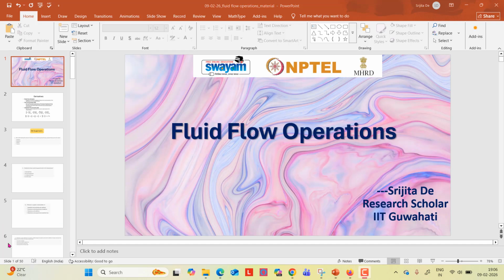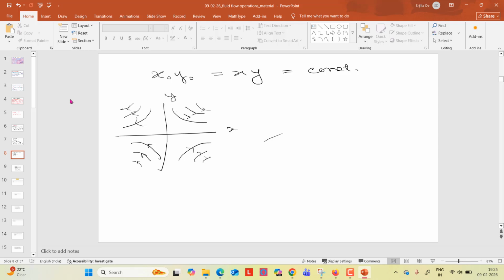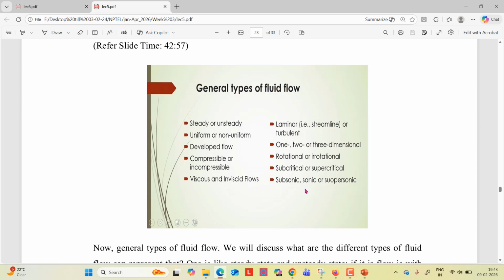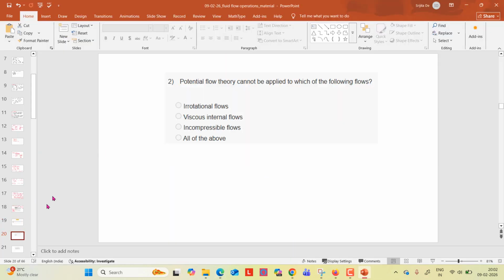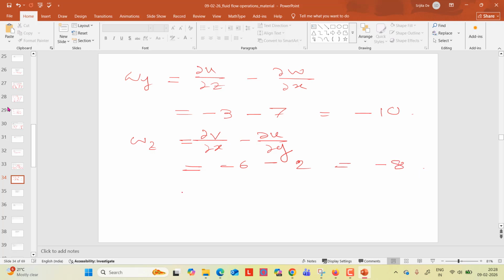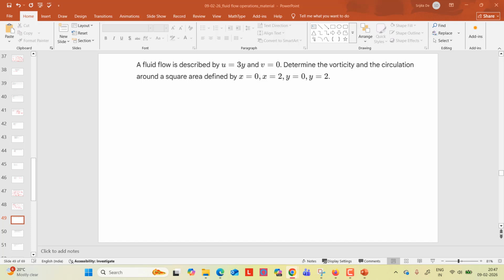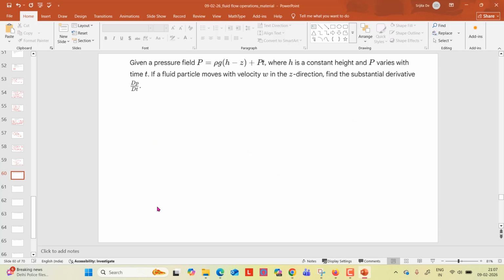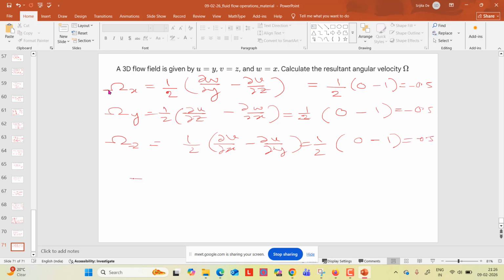Fluid Flow Operations_2026_Week 3_09.02.26_NPTEL Live Session